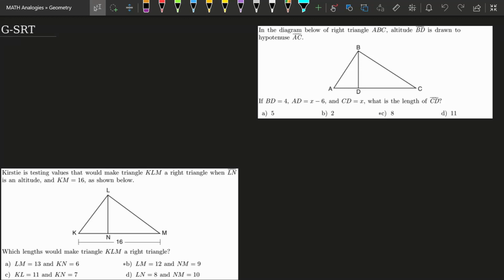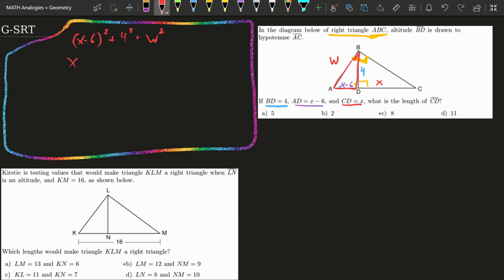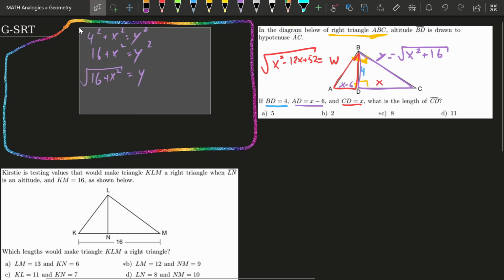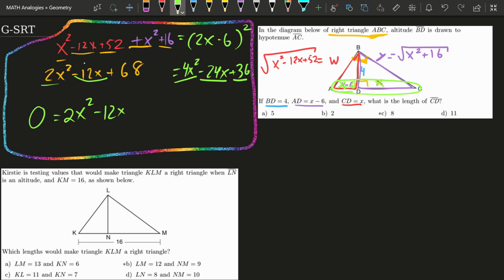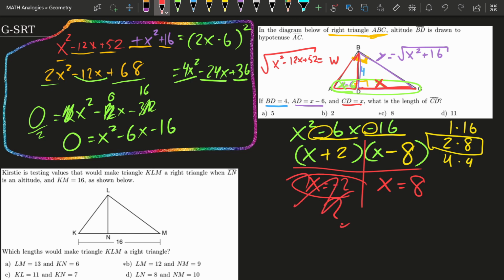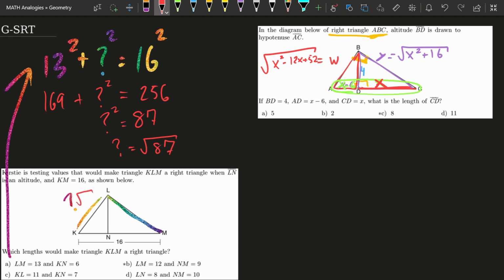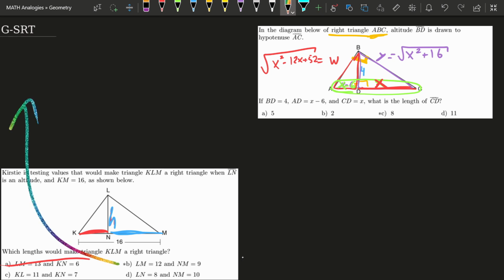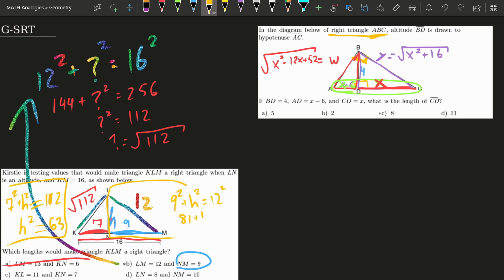G-SRT (G.SRT) Examples with Answers: Geometry Math Standard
Welcome to our comprehensive guide on the G-SRT (G.SRT) math standard in Geometry! In this video, we dive deep into this essential standard, providing clear explanations and step-by-step examples to help you master geometric concepts.

Whether you're a student seeking to strengthen your understanding or a teacher looking for instructional resources, this video is designed to support your learning journey. We cover various topics aligned with the G-SRT standard, including the similarity of figures using similarity transformations, dilations in the coordinate plane, applying congruence or similarity criteria to solve problems, and more.

To ensure a thorough grasp of the material, each example is accompanied by detailed solutions and answers. By watching this video, you'll not only enhance your problem-solving skills but also gain the confidence to tackle challenging geometric problems.

Stay engaged throughout the video as we break down complex concepts into manageable steps, making them accessible to learners of all levels. Join us on this educational adventure as we demystify the G-SRT (G.SRT) standard and equip you with the tools to excel in Geometry.

Let's embark on this learning journey together and unlock your full potential in geometry!

Timestamps:
0:00 - Example 1
6:35 - Example 2

Data Collection Methods, Inferences, Justifying Conclusions, Simulations, Statistical Evidence, Comparing Methods.

TAG SUGGESTIONS
G-SRT, G.SRT, Math standards, Geometry, Data Collection, Inferences, Conclusions, Simulations, Statistical Evidence, Comparisons.